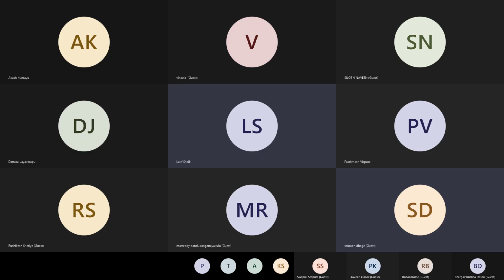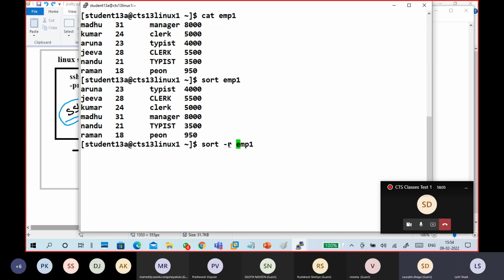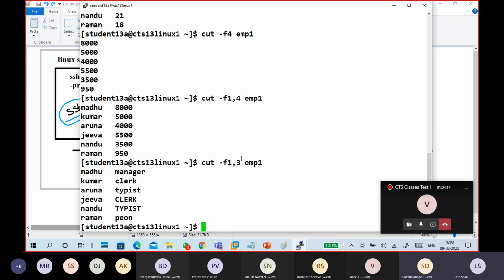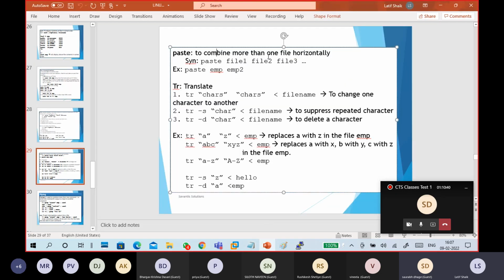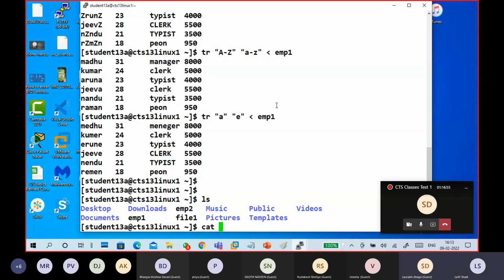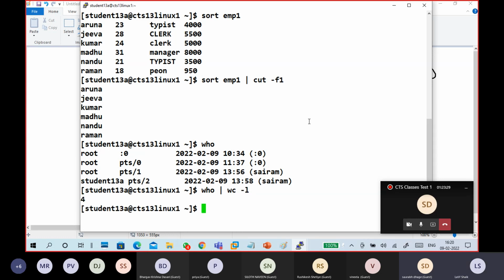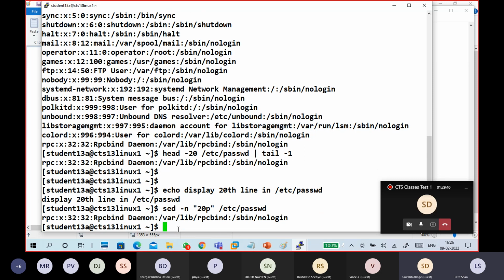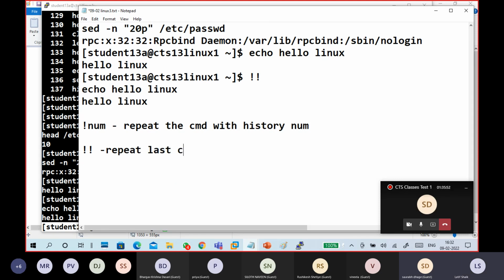Linux Basic part17 Sort, Cut , Paste , Tr, and pipe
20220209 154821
sort  - sort the data in order

sort emp1

[student13a@cts13linux1 ~]$ cat emp1
madhu   31      manager 8000
kumar   24      clerk   5000
aruna   23      typist  4000
jeeva   28      CLERK   5500
nandu   21      TYPIST  3500
raman   18      peon    950
 sort emp1
 sort -r emp1
 sort -k2 emp1
 sort -k3 emp1
sort -k4 emp1
sort -n -k4 emp1
cut - field cutter

 cut -f1 emp1
madhu
kumar
aruna
jeeva
nandu
raman
 cut -f1,2 emp1
madhu   31
kumar   24
aruna   23
jeeva   28
nandu   21
raman   18
 cut -f4 emp1
8000
5000
4000
5500
3500
950
 cut -f1,4 emp1
madhu   8000
kumar   5000
aruna   4000
jeeva   5500
nandu   3500
raman   950
 cut -f1,3 emp1
madhu   manager
kumar   clerk
aruna   typist
jeeva   CLERK
nandu   TYPIST
raman   peon
 cut -c1 emp1
m
k
a
j
n
r
cut -c1,2,3 emp1
mad
kum
aru
jee
nan
ram
 cut -c1-4 emp1
madh
kuma
arun
jeev
nand
rama
 cut -c7-8 emp1
31
24
23
28
21
18
 cut -c10-15 emp1
manage
clerk
typist
CLERK
TYPIST
peon    9
paste - to combine more than one file horizontally
 Syn: paste file1 file2 file3 …

 cat emp2
54123
67382
87341
98345
10342
47894
 paste emp1 emp2
madhu   31      manager 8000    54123
kumar   24      clerk   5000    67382
aruna   23      typist  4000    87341
jeeva   28      CLERK   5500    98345
nandu   21      TYPIST  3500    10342
raman   18      peon    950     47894
 paste emp2 emp1
54123   madhu   31      manager 8000
67382   kumar   24      clerk   5000
87341   aruna   23      typist  4000
98345   jeeva   28      CLERK   5500
10342   nandu   21      TYPIST  3500
47894   raman   18      peon    950
tr - translate

 cat emp1
 tr "a-z" "A-Z"  emp1
 tr "a" "Z"  emp1
mZdhu   31      mZnZger 8000
kumZr   24      clerk   5000
ZrunZ   23      typist  4000
jeevZ   28      CLERK   5500
nZndu   21      TYPIST  3500
rZmZn   18      peon    950
 tr "a" "e"  emp1
medhu   31      meneger 8000
kumer   24      clerk   5000
erune   23      typist  4000
jeeve   28      CLERK   5500
nendu   21      TYPIST  3500
remen   18      peon    950
|   --pipe output of 1st cmd is input to 2nd cmd

sort emp1
sort emp1 | cut -f1
who
who | wc -l
head /etc/passwd
head /etc/passwd | wc -l
head /etc/passwd
head /etc/passwd | sort

less /etc/passwd
head -20 /etc/passwd
head -20 /etc/passwd | tail -1
echo display 20th line in /etc/passwd

rpc:x:32:32:Rpcbind Daemon:/var/lib/rpcbind:/sbin/nologin

 sed -n "20p" /etc/passwd
rpc:x:32:32:Rpcbind Daemon:/var/lib/rpcbind:/sbin/nologin
history   -- history of cmds -- user

history
  123  sort emp1
  124  sort emp1 | cut -f1
  125  who
  126  who | wc -l
  127  head /etc/passwd
  128  head /etc/passwd | wc -l
  129  head /etc/passwd
  130  head /etc/passwd | sort
  131  clear
  132  less /etc/passwd
  133  head -20 /etc/passwd
  134  head -20 /etc/passwd | tail -1
  135  echo display 20th line in /etc/passwd
  136  sed -n "20p" /etc/passwd
  137  history

 !128
10
 !136
rpc:x:32:32:Rpcbind Daemon:/var/lib/rpcbind:/sbin/nologin
 echo hello linux
hello linux
echo hello linux
hello linux

!num - repeat the cmd with history num

!! -repeat last cmd